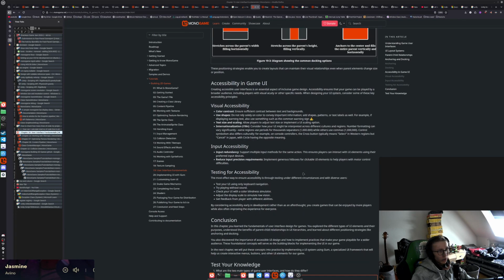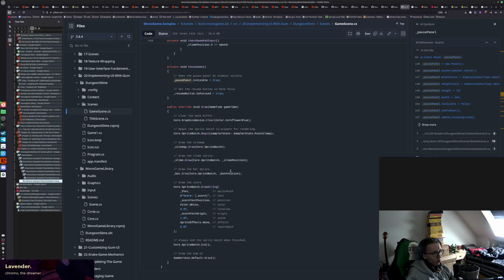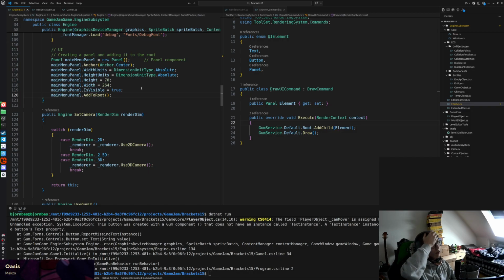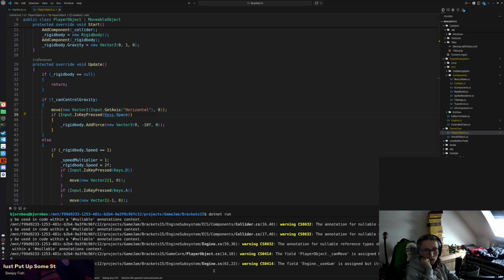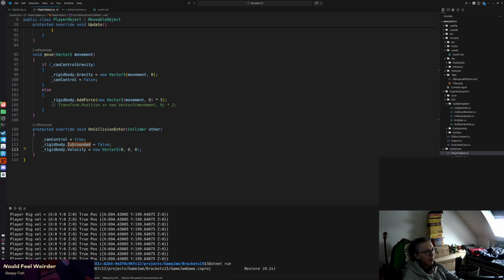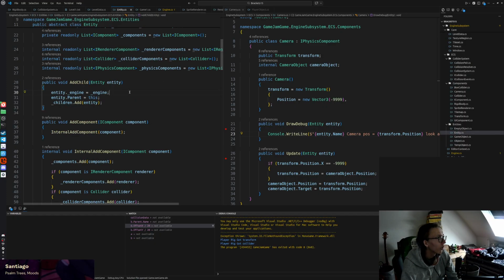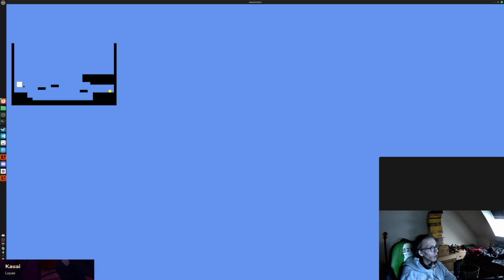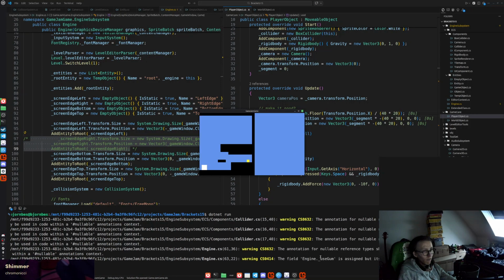Making some levels for the game | Game Jam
this was broadcasted on the 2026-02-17